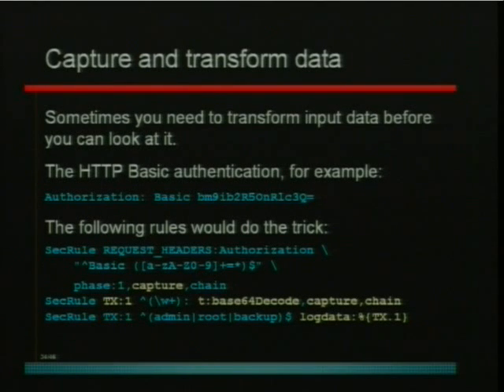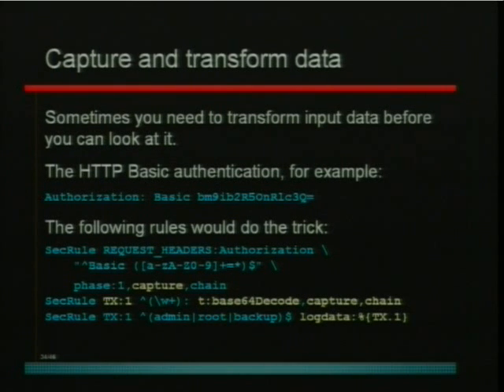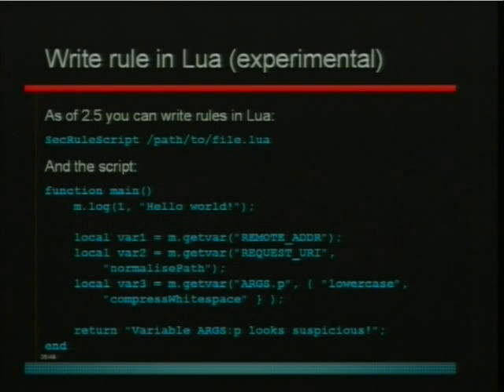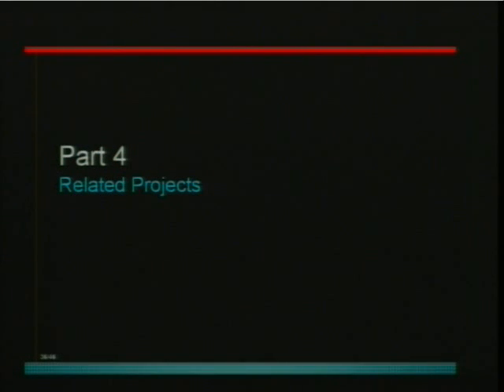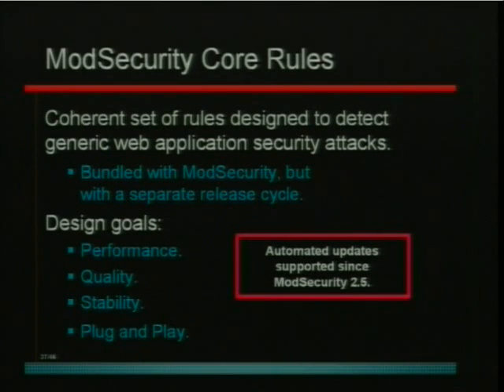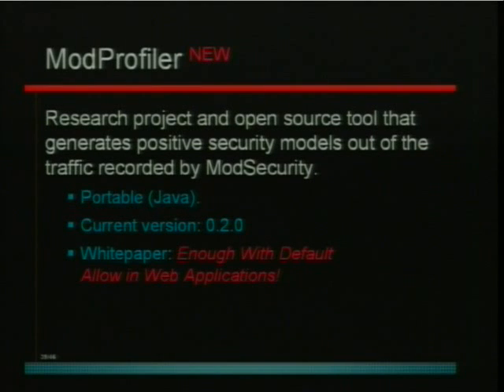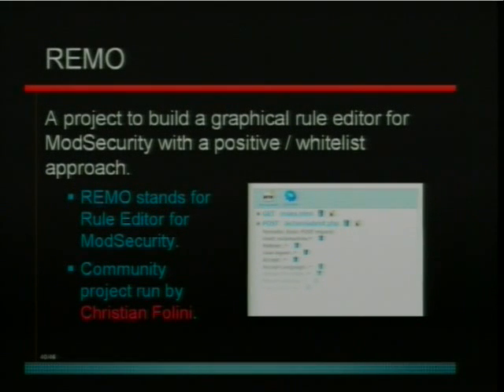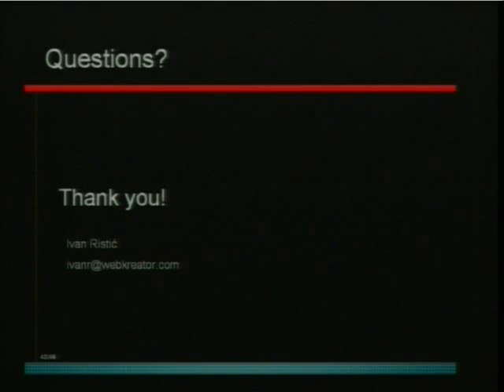Owasp5023 Part5 -WAF MODSECURITY, with Ivan Ristic.